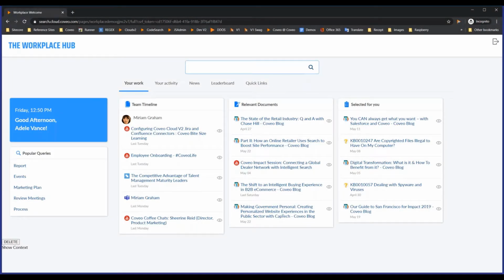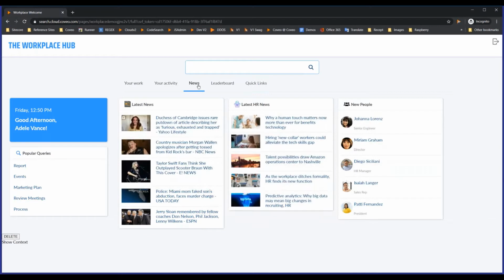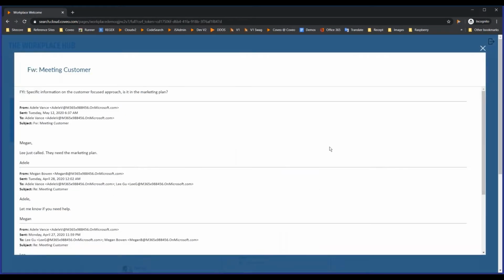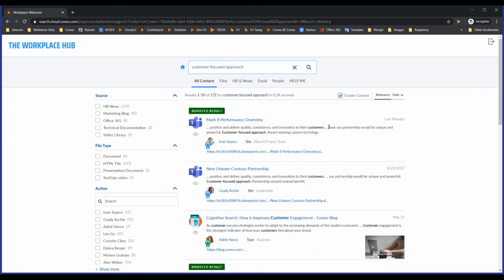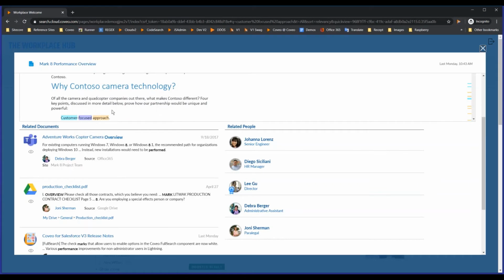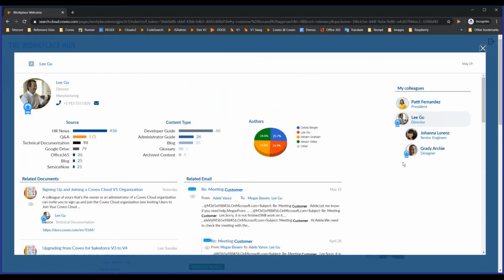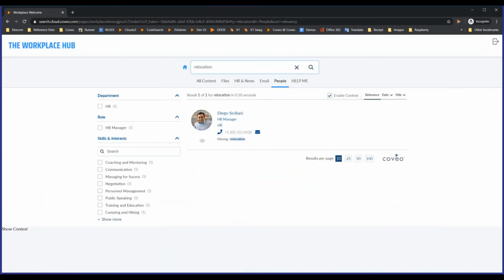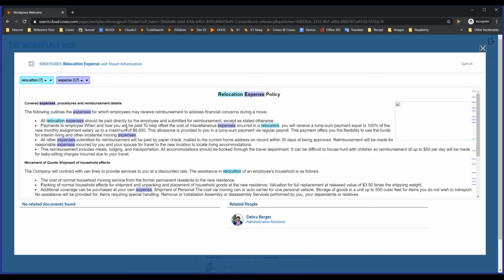Coveo's Intelligent Digital Workplace Demo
Wim, R&D Solution Architect, showcases Coveo's Workplace Solutions by demonstrating our features through a mock Workplace Intranet Hub.

 Wim covers intelligent employee experiences that span a single, unified view on an Intranet "Hub" and then demonstrates a dynamic & contextually relevant search experience. He then goes on to show rich related documents and related people views as well as People360. He ends by showing a dynamic employee self-service experience with case deflection tooling that helps employees find what they need.

 All features shown here work with a company's existing tech stack and environment as well as corporate identity. Our solution is not meant to replace any existing tools or platforms, but rather to amplify them with our AI and smart technologies.